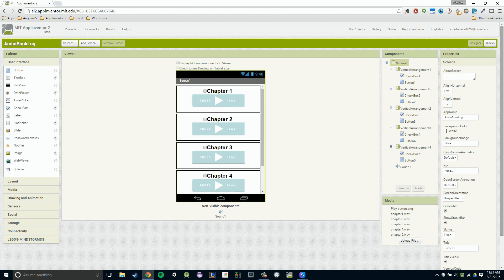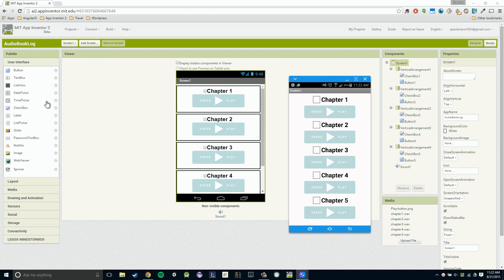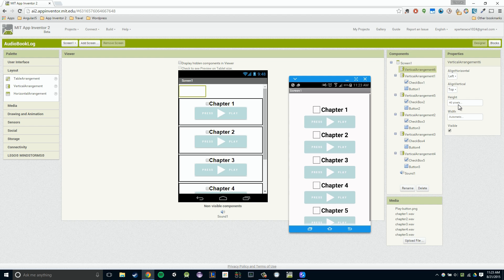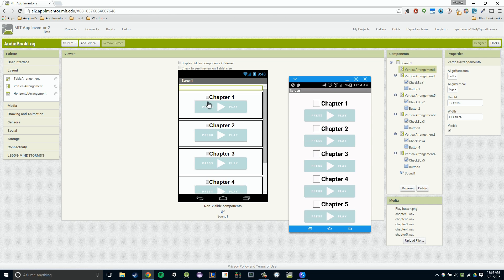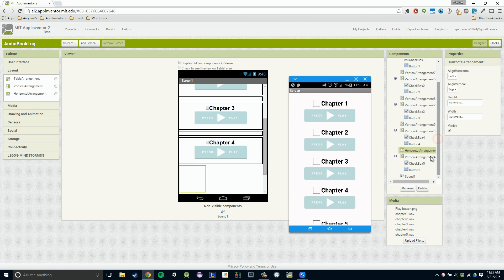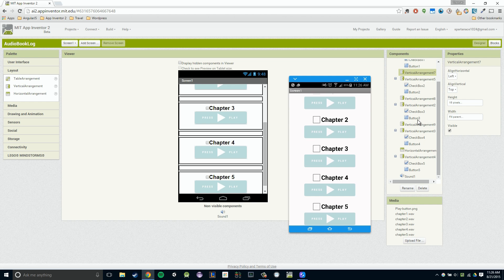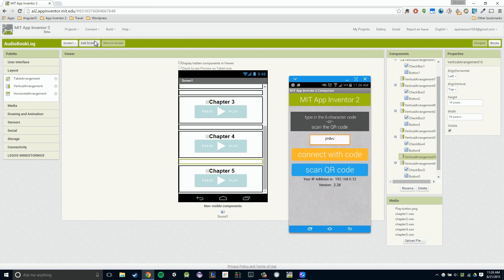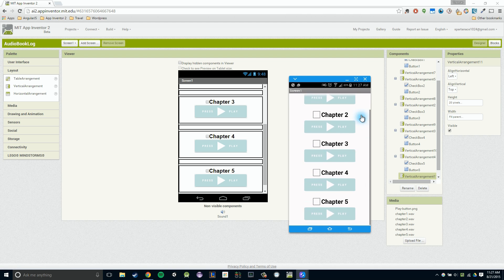Build Android Apps with App Inventor 2 - Adding Space To Our Layout